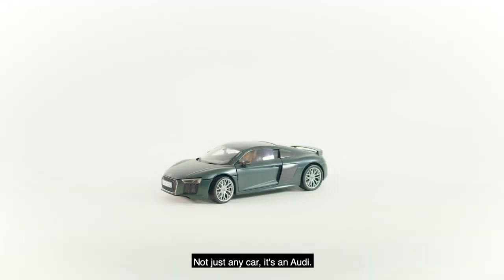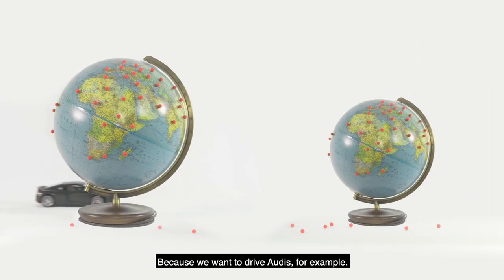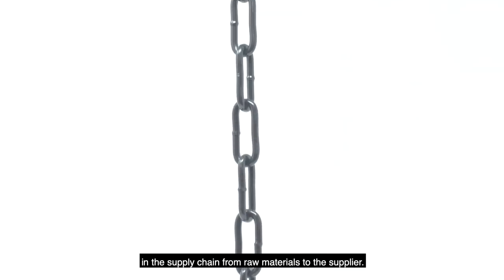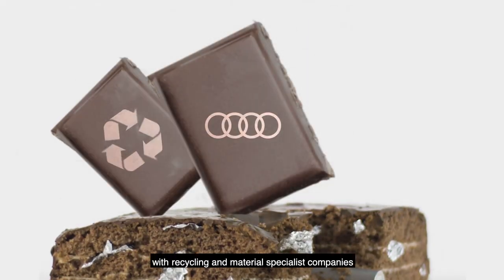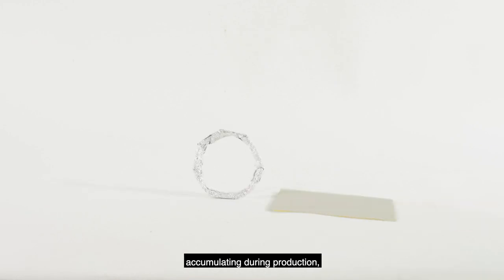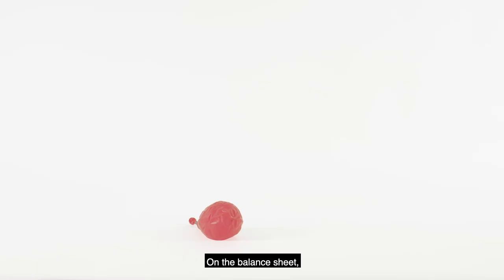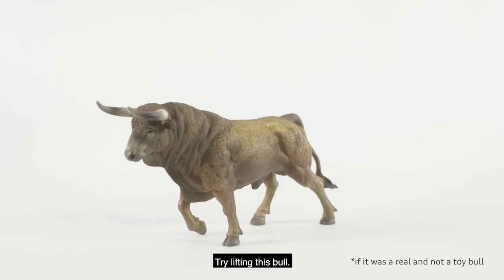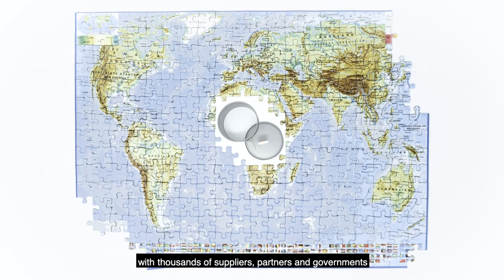Sustainability at Audi: Closing the aluminum loop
In 2017 AUDI AG developed the Aluminum Closed Loop, a method of taking the scraps of aluminum accumulating during production and giving them back to the supplier, who then makes new aluminum parts. This recycling method saved 90,000 tons of CO2 in 2018.